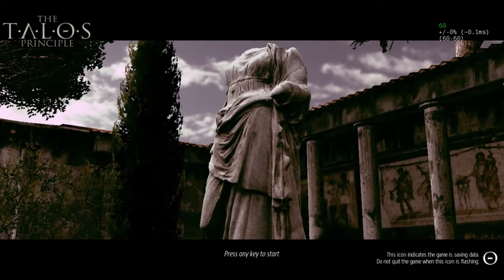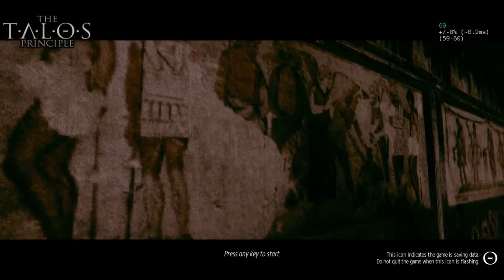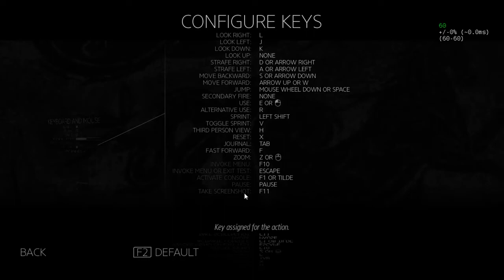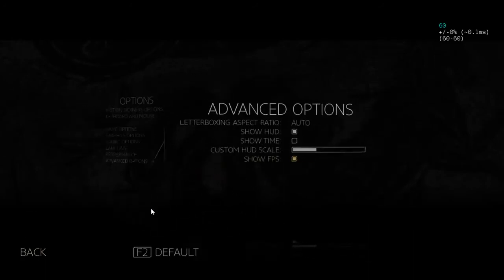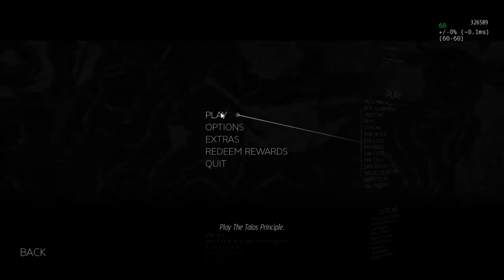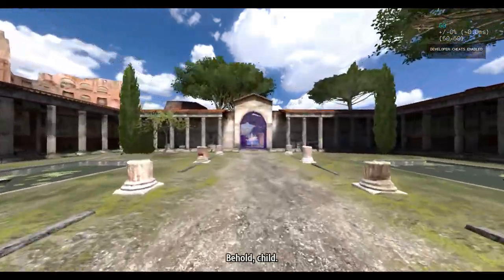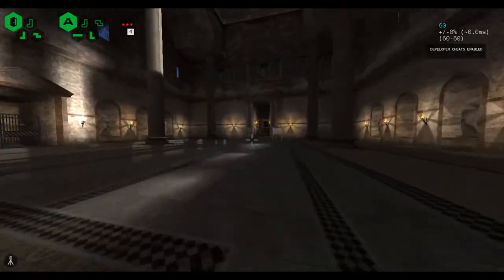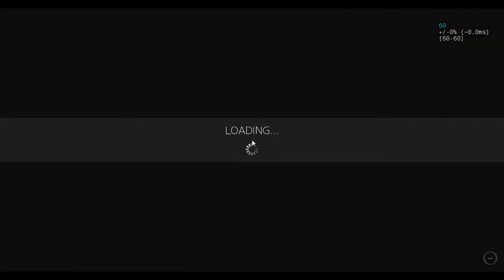The Talos Principle: Messenger & Eternalize 60 fps Tutorial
This description is empty ATM because I haven't scrubbed the run to find out all the links and such that I need.

0:00 Introduction
1:15 Options
11:12 Beginning and A1 route
30:35 A3 route
37:25 Connector Unlock
37:40 A5 route
42:50 A6 route
47:30 Leaving A
48:50 Floor 1
51:00 Messenger Clip
58:05 Eternalize Clip Alt
1:00:20 Eternalize Clip Main
1:03:30 Full Messenger Run Example

32:16
53:00
54:25
1:02:41